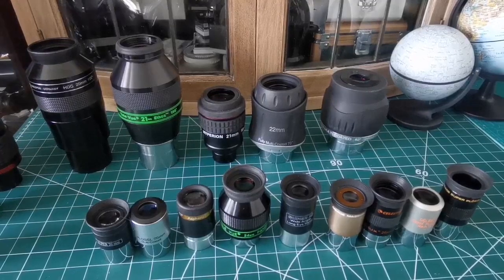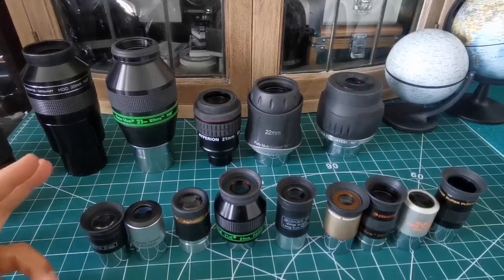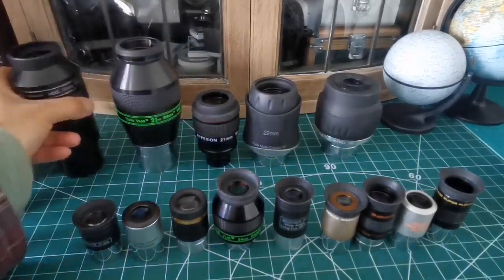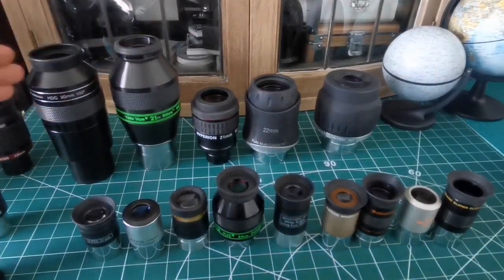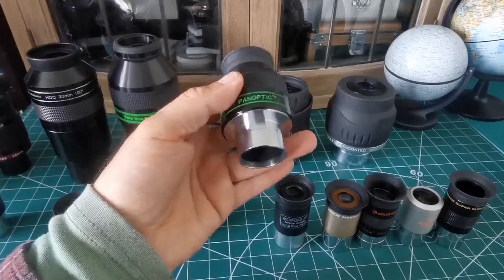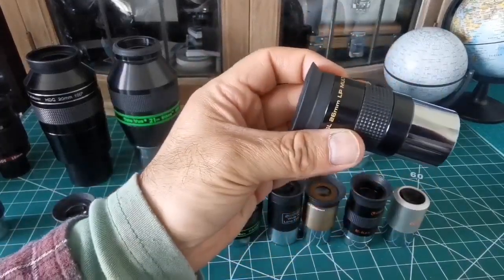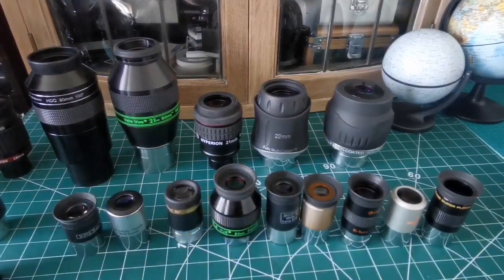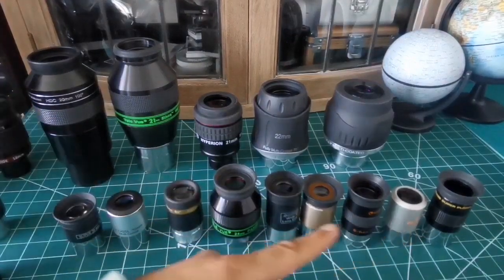Guide To Best Focal Lenghts In Eyepieces For Refractor And Reflecting Telescopes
In making this video I have used these optical instruments:
2 Inch Eyepieces:
Baader Hyperion 21mm 68 degrees eyepiece.
Skywatcher SWA 22mm 70 degrees eyepiece.
Explore Scientific Maxvision (Meade Series 5000) 82 degrees eyepiece.

1.25 Inch Eyepieces :

Skywatcher Super 20mm.
Meade 25mm Plössl Eyepiece.
Celestron E-Lux 25mm Plössl eyepiece.
Celestron Silvertop 26mm.